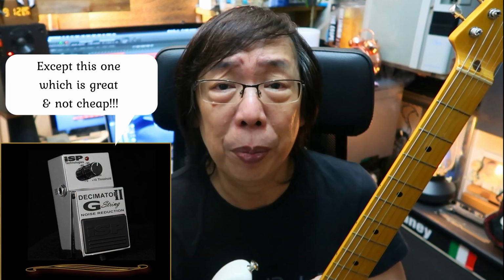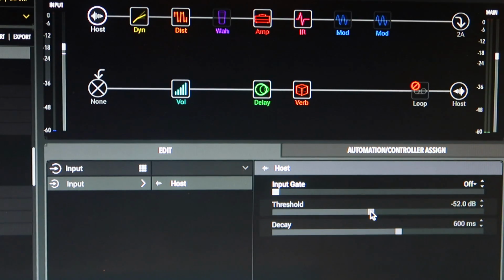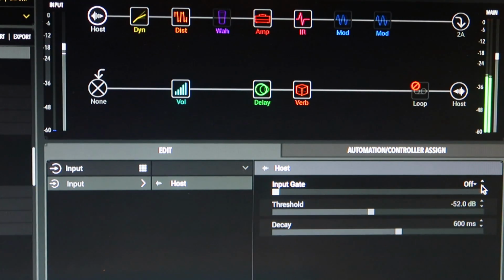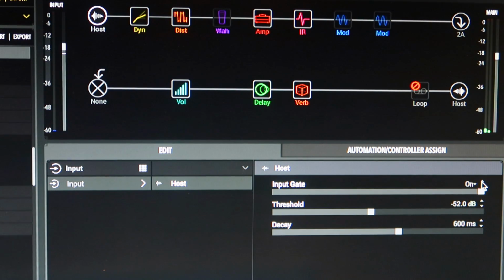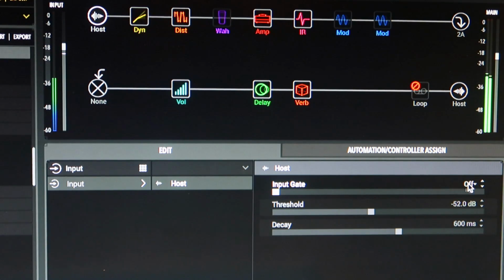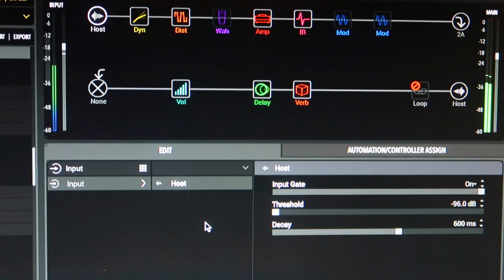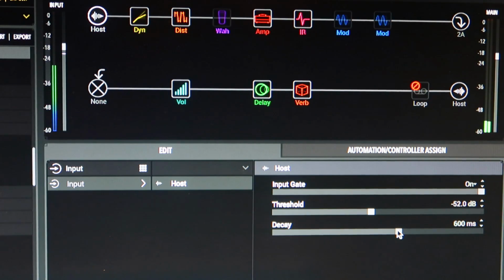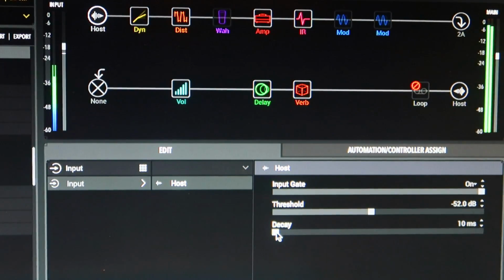Using Noise Gates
In this video, lets take a look at Noise Gates and how important they are.

Music @ 1:02
Demo @ 5:57

thru
Line 6 Helix Native
on